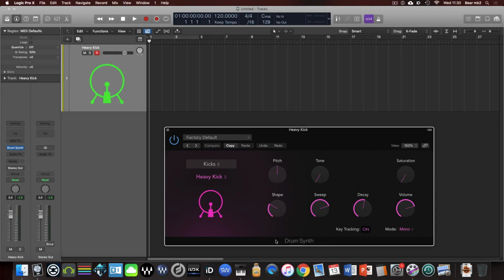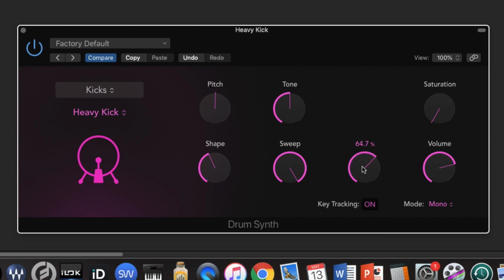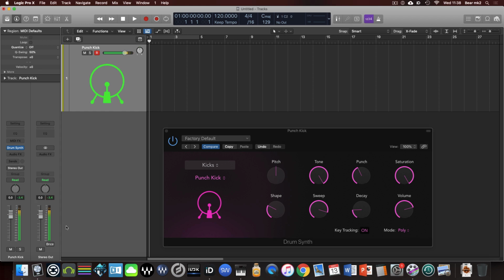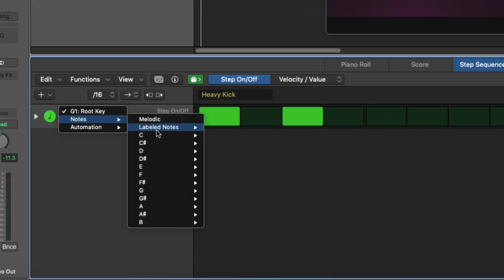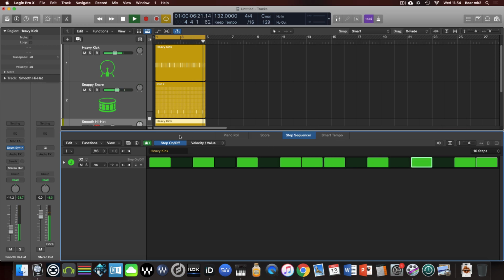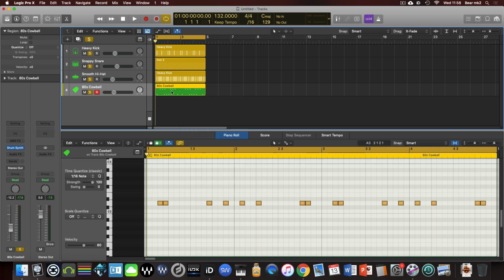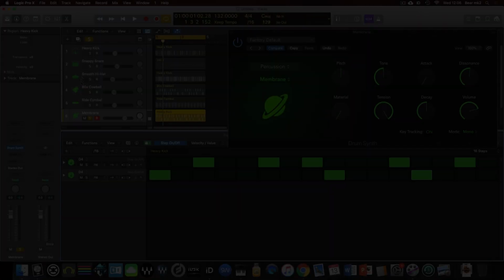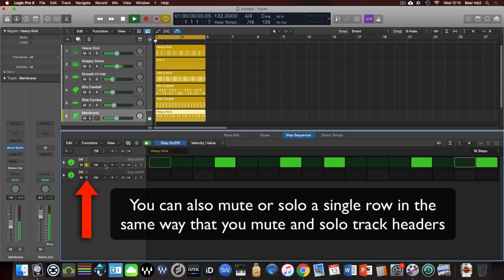Logic Pro X 10.5 Drum Synth & Step Sequencer First Look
Wowzers did Apple drop a serious update for Logic Pro X 10.5 yesterday? This is the first look at the new 'Drum Synth' plug-in and step sequencer functionality in Logic Pro X, many more videos on the new features to come in the next few weeks :)